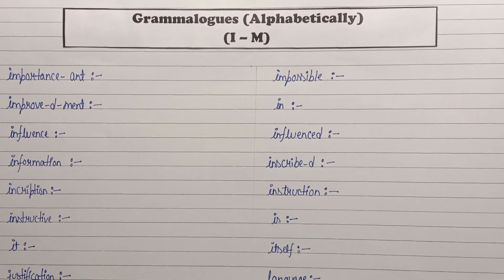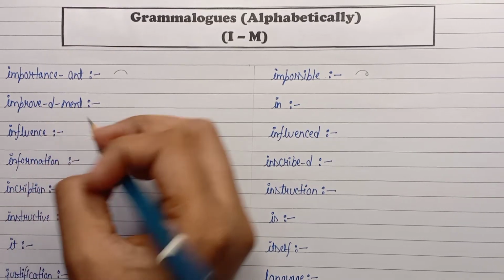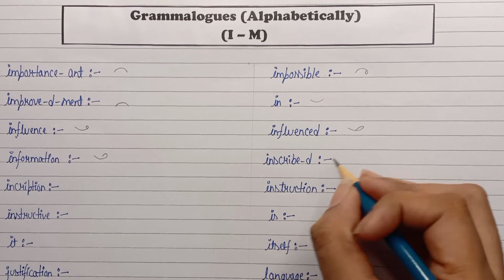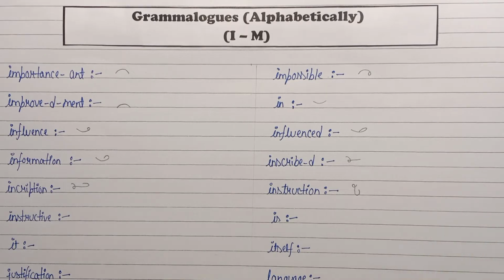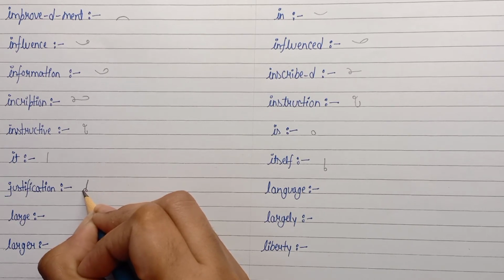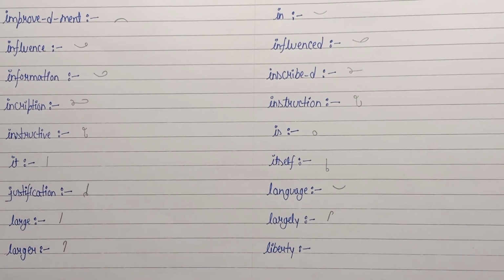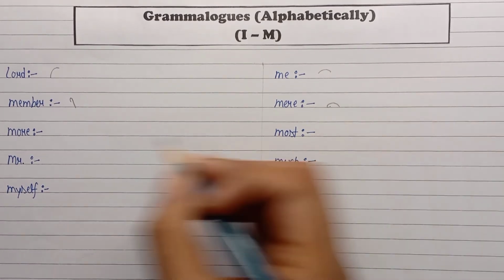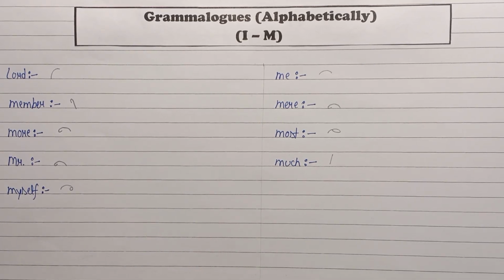Grammalogues - Alphabetically (I - M) in Stenography | Short Forms in Shorthand by Steno Learning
This video is aboutGrammalogues - Alphabetically (I - M) in Stenography in Stenography | What are Grammalogues - Alphabetically (I - M) in Stenography | Introduction/Objectives of Shorthand in Practice | What you have Learnt | Pitman English Shorthand |  Pitman Shorthand Outlines For The Short Forms in Stenography by Steno Learning in Steno.

1. Outlines For The Grammalogues - Alphabetically in Stenography
2. Free Online Classes.
3. Pitman Shorthand
4. Examples
5. Shorthand in Practice

We hope you will learn something from this video.

➡️ This video is in the Hindi language

➡️  यह वीडियो हिंदी भाषा में है

Plz, comment on your reviews on this video.

Music is not owned by us. No copyright violation intended.
Not any Commercial use intended...!!